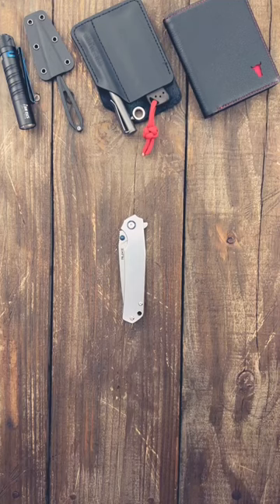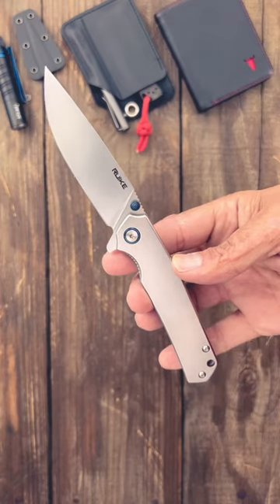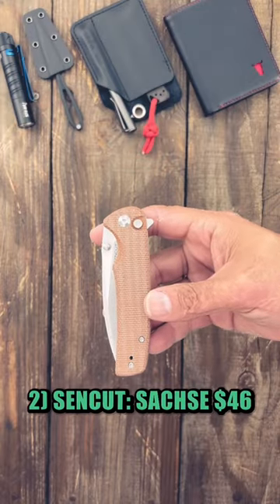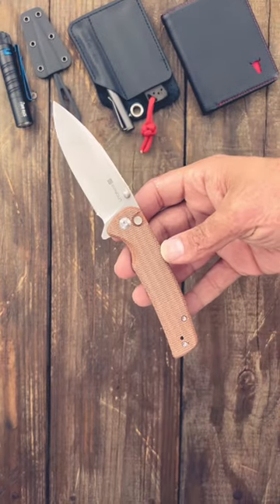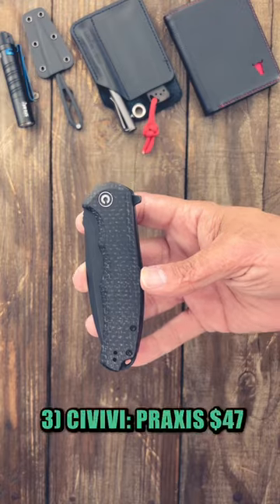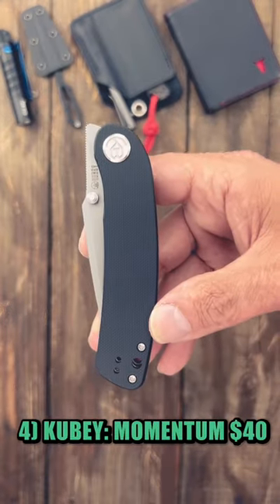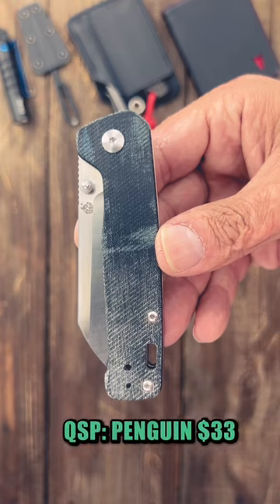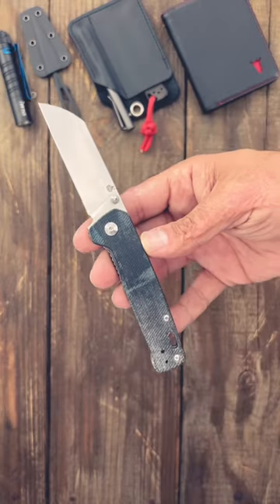5 Great Knives Under $50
5 Great Knives Under $50 knife edc These are five high Value edc knives. I have carried and tested each one extensively and highly recommend each one when someone is looking for a knife in the $50 and Under range.

Ruike- P801 Ruike Pocket Knife for men Tactical Folding Knives Small Frame Lock 14C28N Stainless Cool Steel Camping Knives with Pocket Clip Hiking Work EDC Gear Tool P801-SF

Sencut- Sachse SENCUT Sachse Pocket Knife Folding Knife for EDC, Brown Micarta Handle Satin 9Cr18MoV Blade Foldable Small Knife with Clip, Button Lock Everyday Carry Knife for Men Women, Lightweight for Indoor Outdoor Gift S21007-3

Civivi- Praxis CIVIVI Folding Pocket Knife- Praxis Flipper Liner Lock Knife, 3.75" Black Stonewashed Blade with Micarta Handles, Reversible Clip for Everyday Carry Outdoor Use C803G

Kubey- Momentum Kubey Momentum KU344 Everyday Carry Pocket Knife, 3.43-Inch D2 Blade G10 Handles with Dual Thumb Studs and Reversible Clip for Outdoor Hunting Camping (Black)

QSP- Penguin QSP Penguin Pocket Knife,D2 blade,Various Handle Option, Denim micarta handle